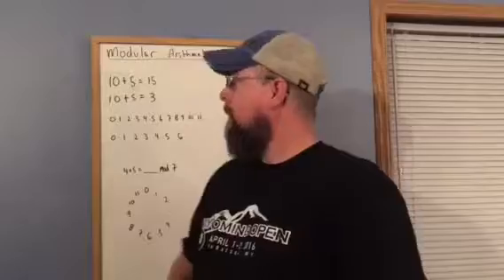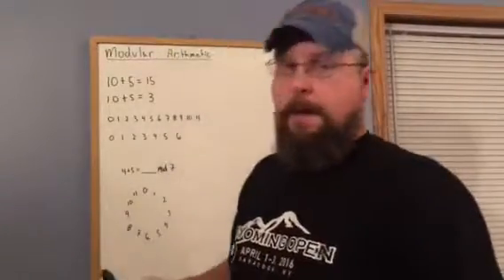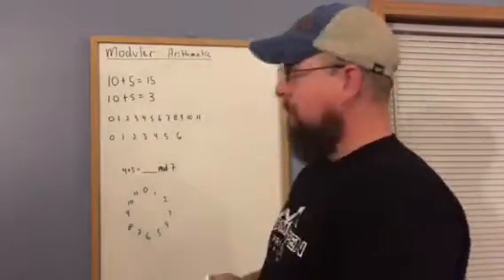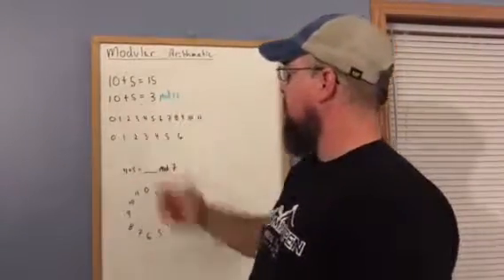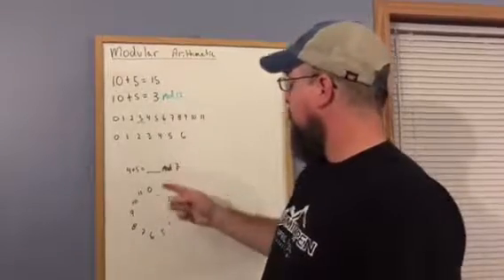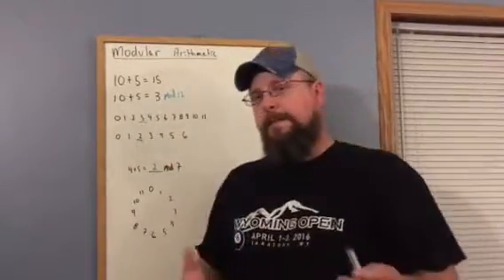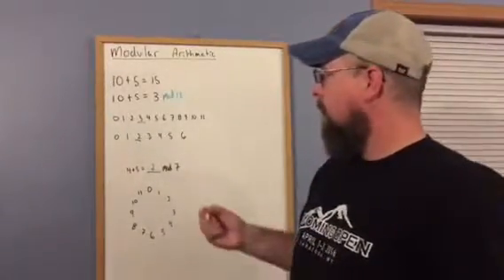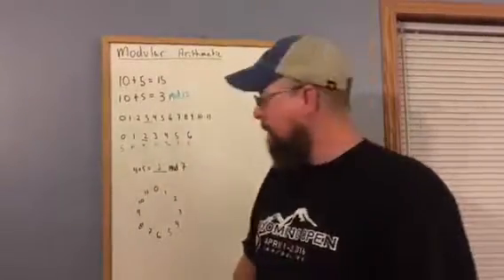11+5=3 Whaaat?!?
Don Rogers Technical Writing